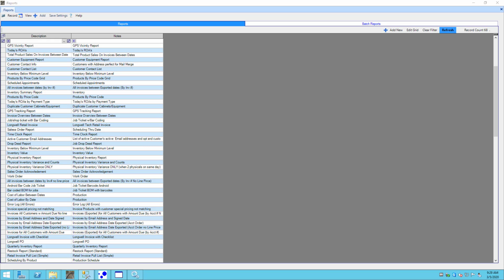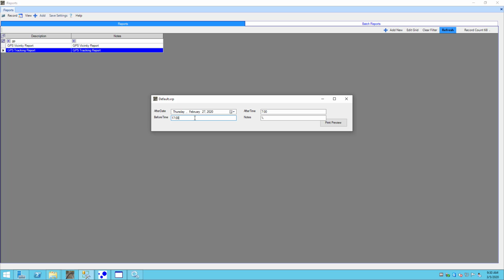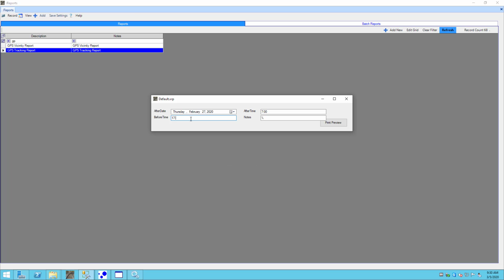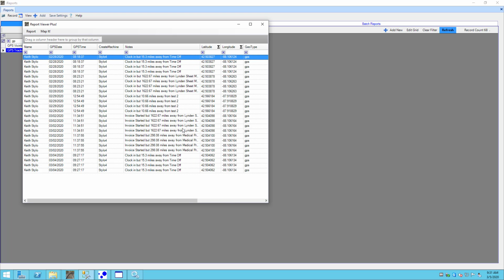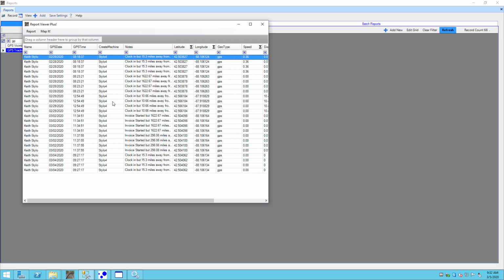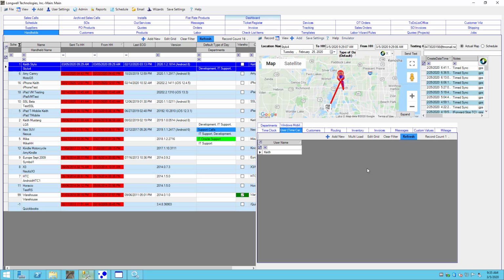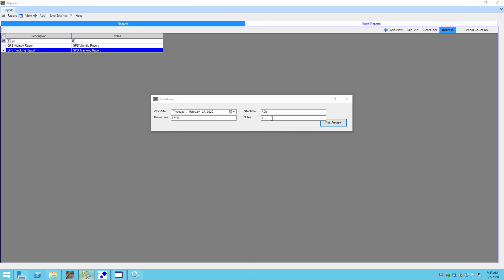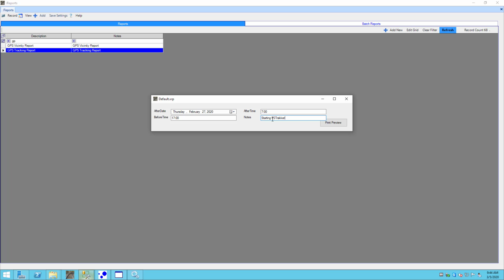GPS Tracking Report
Easily find GPS Details about reps via the GPS Tracking Report tool.